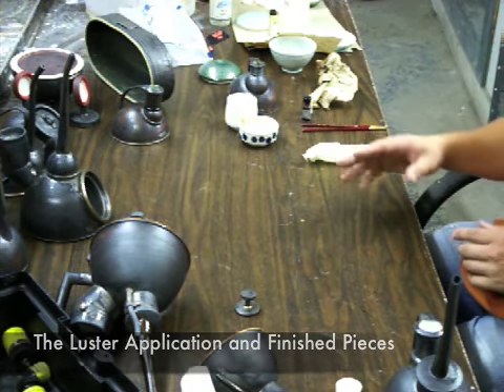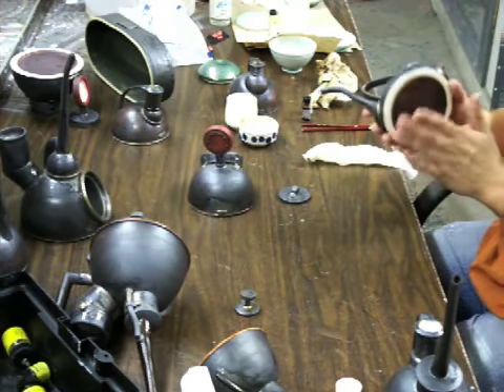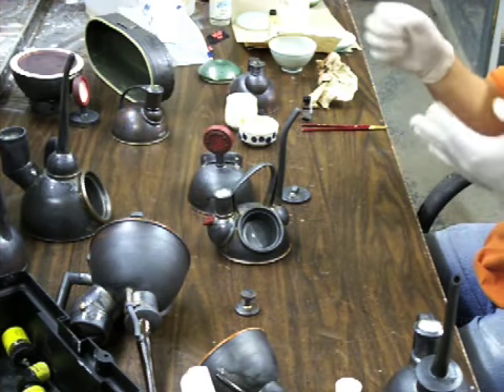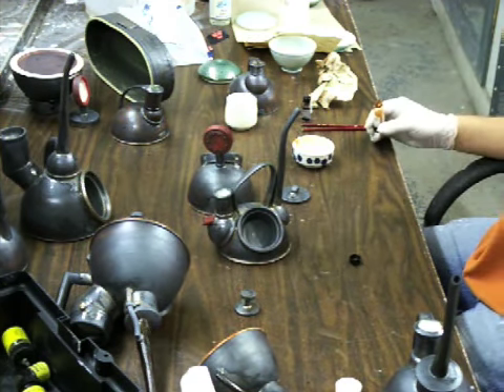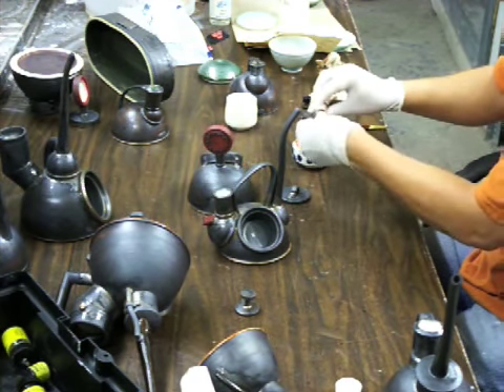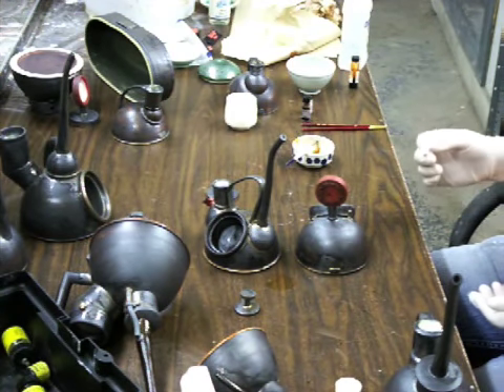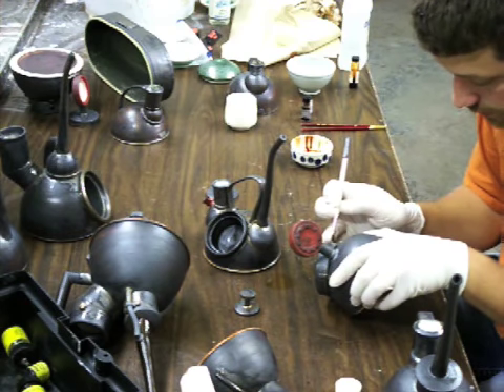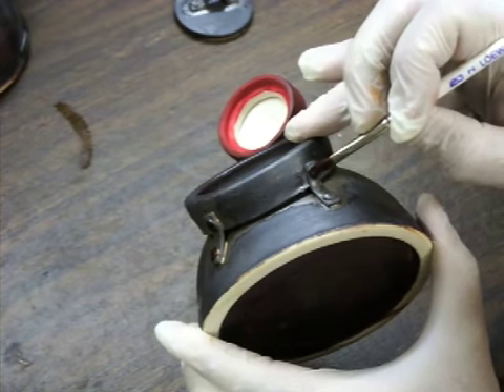Final Steampunk pourers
The final steps in the cermic realm for the steampunk group otherwise know as "Dragon Wells Steam Works" After this I cut and solder found gears from a few clocks and a typewriter. finally gluing it in the "gearholes" gear holes they are then sealed with glass that has been  copper foiled, soldered and glued with silicone. The gauges were finished with acrylic only on the inside. and sealed again with glass or in some cases a watch crystal. more pictures of the finished work can be seen on my blog